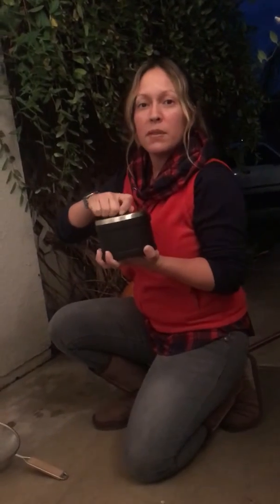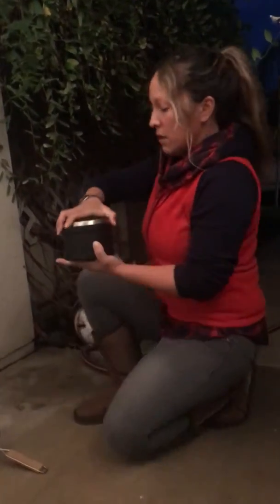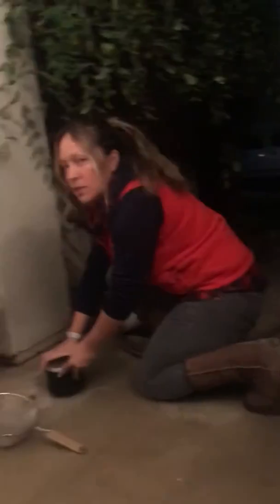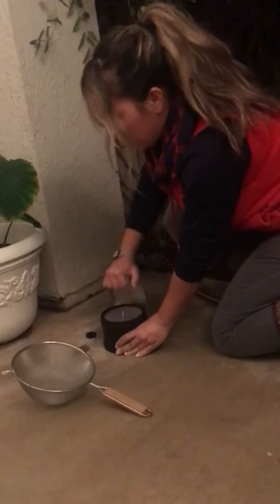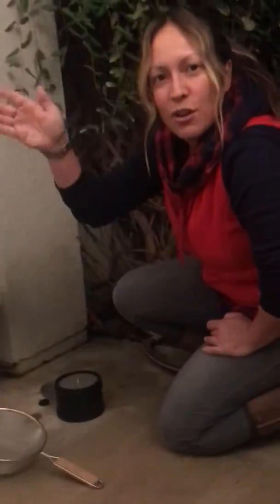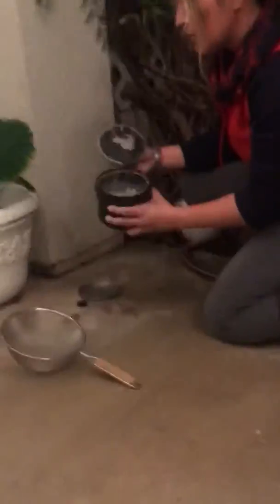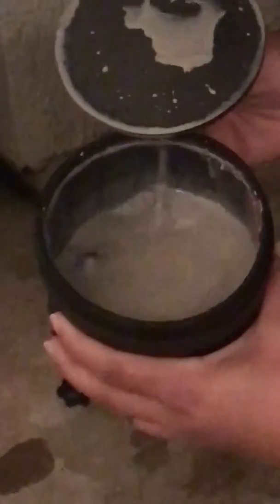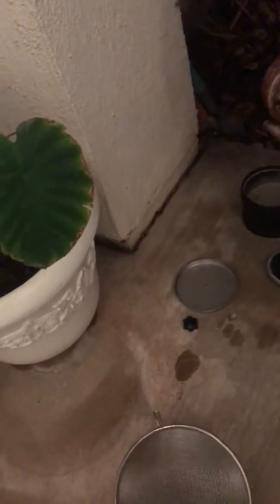February 5, 2019